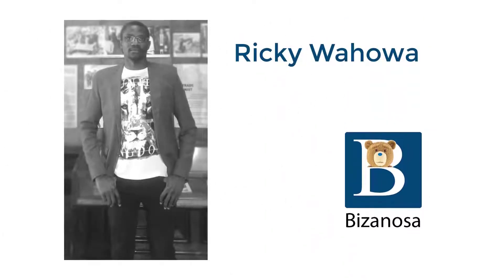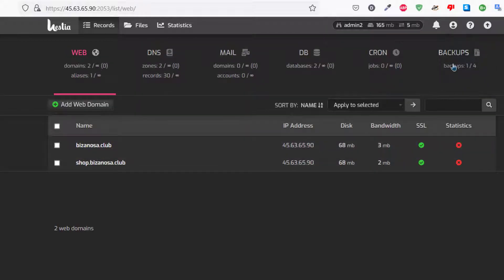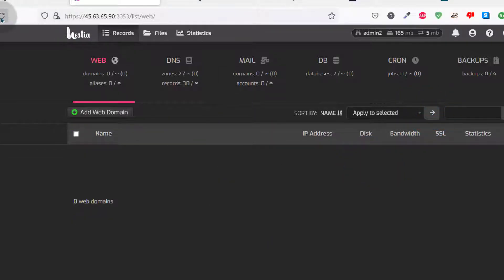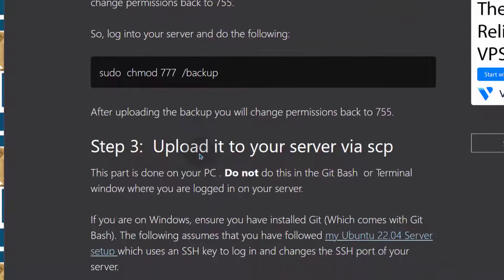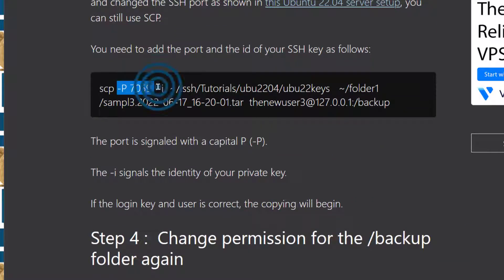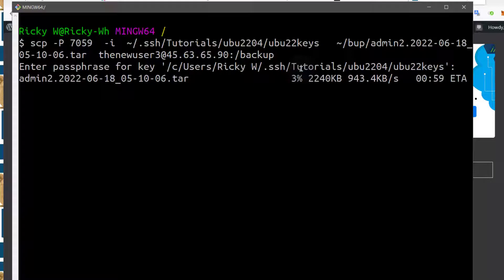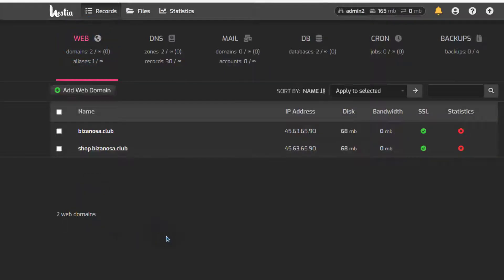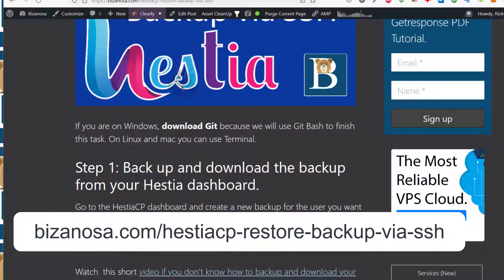Hestia backup restore SSH - Import HestiaCP backup command line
Welcome : 00:00
The Hestia backup post : 00:15
Download backup / Increase # of backups : 00:42
Increase no of backups for a user : 1:18
Create and download backup : 2:09
Delete backup and cleanup : 3:19
Change permission for backup folder : 4:47
Upload Backup : 5:49
Change permissions back : 10:52
Restore HestiaCP backup : 11:16

Step 1: Back up and download the backup from your Hestia dashboard.

Go to the HestiaCP dashboard and create a new backup for the user you want to back up.

Then download the backup to your local PC.

Step 2 Change permission for the /backup folder

Secure Copy (scp), will fail due to permission denied error if you do not do this.

You need to give read write execute permission (777) on the backup folder. This is only temporary. As soon as you upload the file successfully you will change permissions back to 755.

So, log into your server and do the following:

sudo  chmod 777  /backup

Step 3:  Upload it to your server via scp

If you are on Windows, ensure you have installed Git (Which comes with Git Bash). The following assumes that you have followed my Ubuntu 22.04 Server setup which uses an SSH key to log in and changes the SSH port of your server.

The scp command is used as follows to copy from a local PC to a remote server.

scp  options source destination

On HestiaCP the destination path should be user@ip-address:/backup . This is where Hestia Control Panel backups are stored.

The server user in this case is any user with SSH login access. It could be the root user or the Ubuntu sudo user you set up.
Example 1:  If you are not using an ssh key and use the default SSH port:

If you do not use SSH key authentication for your Ubuntu/ Debian server, use scp like this:

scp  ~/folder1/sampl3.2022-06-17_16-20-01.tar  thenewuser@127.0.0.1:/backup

Then enter your password and the copying will begin.

Hint: On Windows? Put the downloaded file in a folder within your Windows user’s home directory. Home directory link is usually something like , C:\Users\username\.  The C:\Users\username\ can simply be replaced by a tilde (~) in Git bash, just as it would be on Mac and Linux.
Example 2: If you use SSH Key Authentication and has changed your Ubuntu SSH port

If you have set up SSH Key authentication, disabled password authentication and changed the SSH port as shown in this Ubuntu 22.04 server setup, you can still use SCP.

You need to add the port and the id of your SSH key as follows:

scp -P 7059  -i  ~/.ssh/Tutorials/ubu2204/ubu22keys   ~/folder1/sampl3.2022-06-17_16-20-01.tar  thenewuser3@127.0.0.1:/backup

The port is signaled with a capital P (-P).

The -i signals the identity of your private key.

If the login key and user is correct, the copying will begin.
Step 4 :  Change permission for the /backup folder again

On your server, change the Hestia backup folder permissions back to 755.

sudo  chmod 755  /backup

Step 5 : Restore the backup via SSH.

On the server where you are importing backup, restore the backup for your Hestia panel user.

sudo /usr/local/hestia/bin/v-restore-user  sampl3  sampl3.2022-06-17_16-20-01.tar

If the user, sample3 does not exist, Hestia will create it.. The user and the backup file must have the same name as shown in the command above.

You can create a new user. Let’s say you want the import to be done for a new user named usern3w. Then you will have to rename the backup file to usern3w.2022-06-17_16-20-01.tar.

Rename the backup file:

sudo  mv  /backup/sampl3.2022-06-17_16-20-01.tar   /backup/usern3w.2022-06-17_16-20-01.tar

Then restore the backup:

sudo /usr/local/hestia/bin/v-restore-user  usern3w  usern3w.2022-06-17_16-20-01.tar

Step 6 : Remove the backup file.

This is optional. If you anticipate you might need it in future then let the backup file be.

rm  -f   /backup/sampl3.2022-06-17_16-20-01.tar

This is how to restore HestiaCP Backup via SSH. If you go to your dashboard you will see that your HestiaCP import was successful.

Access for the new user

You can reset the HestiaCP user’s password as follows:

sudo  /usr/local/hestia/bin/v-change-user-password  sampl3  password2020